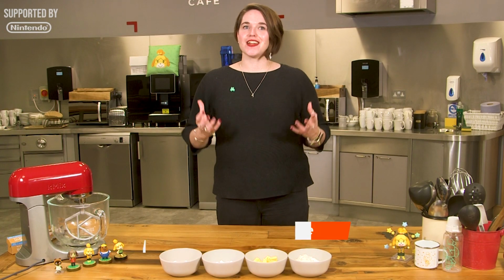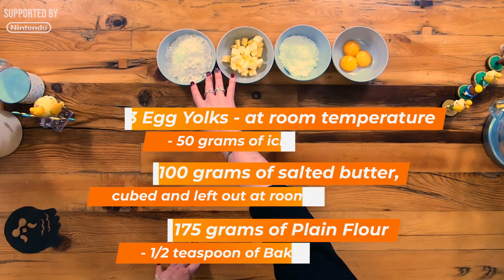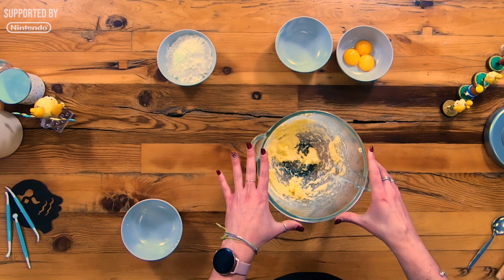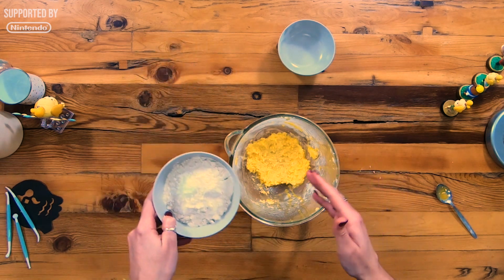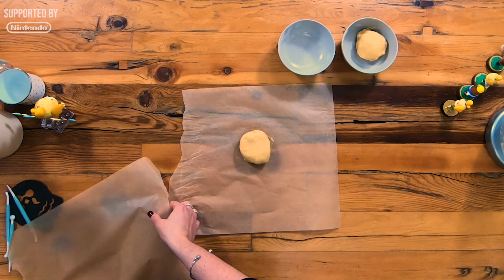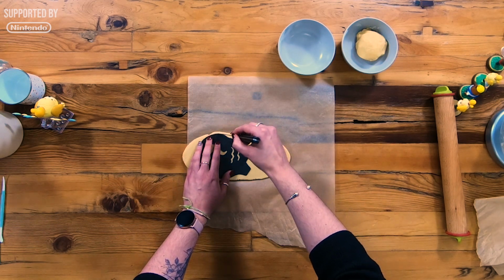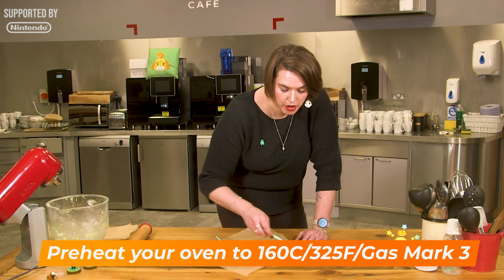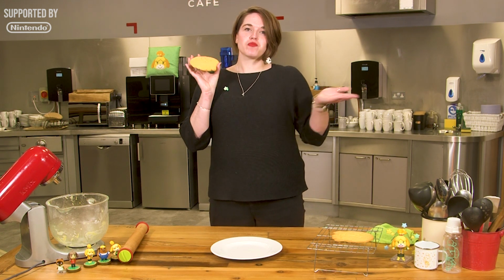How To Make Brewster's Cookie In Animal Crossing New Horizons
Brewster has finally arrived in Animal Crossing: New Horizons, with his coffee shop The Roost now part of the museum. One of the special gifts that our old pigeon friend will give you is the recipe for a Roost Sablé cookie, which is the treat he gives to those that are too young for coffee - like the snotty, turnip-selling Daisy Mae.

Not only can you make them in the game with the recipe Brewster gives you, but you can also make them in real life too!